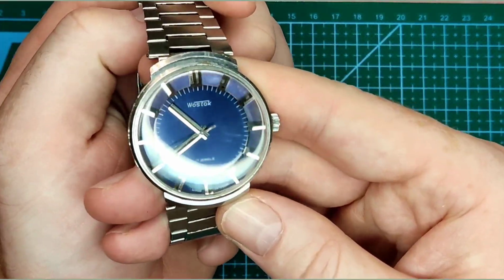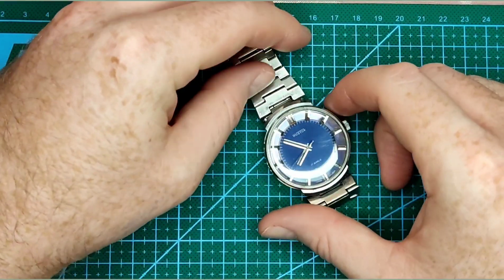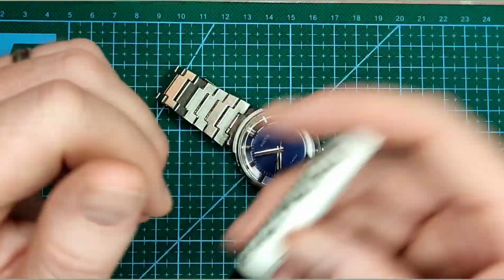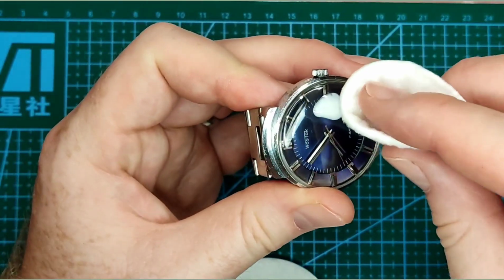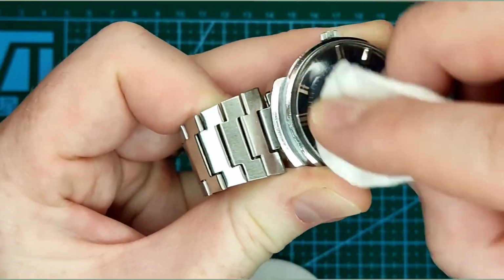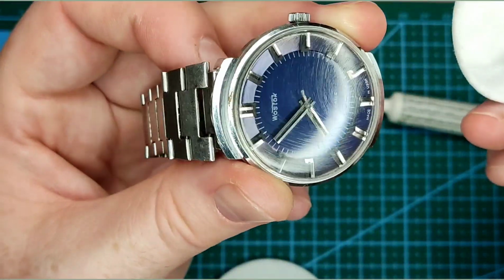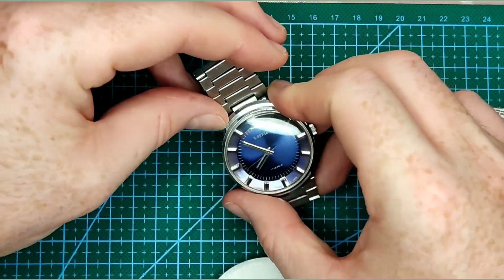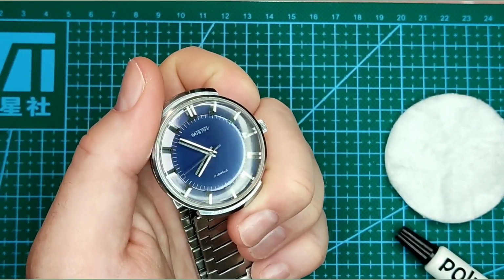Removing scratches from a watch crystal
Quick video on how to remove scratches from an acrylic watch crystal